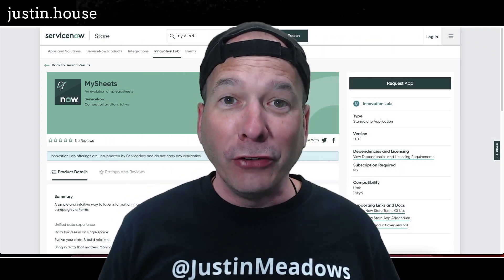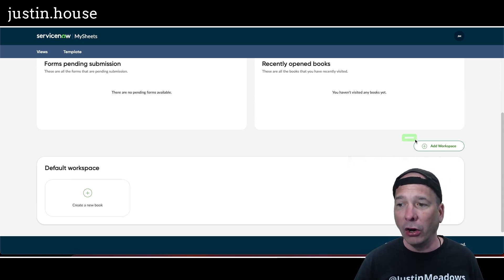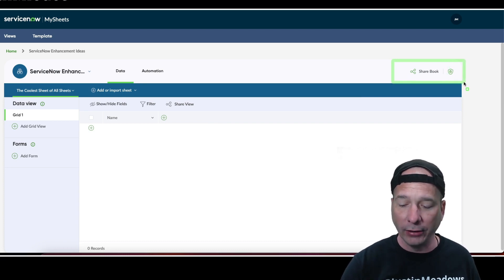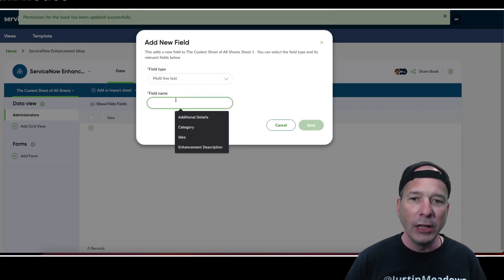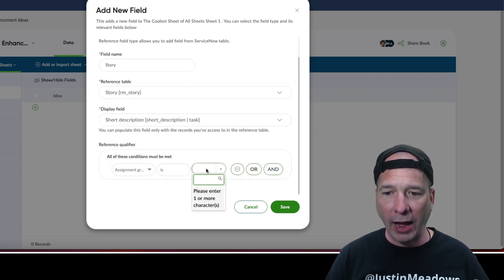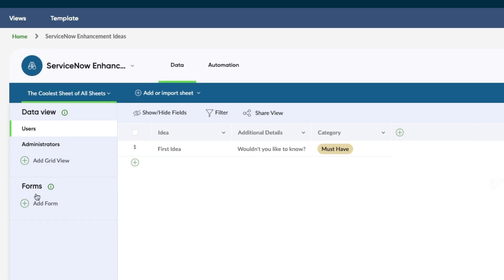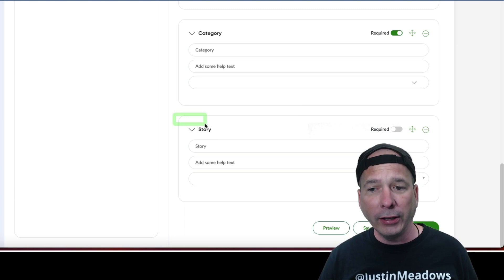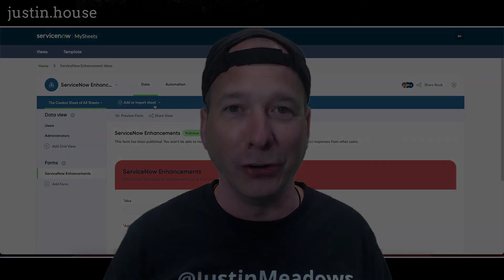MySheets: New ServiceNow Innovation Lab App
ServiceNow has a twist on the modern spreadsheet that I think you'll want to see! In this first of three videos on the Innovation Lab's new MySheets application I show the basic foundation of setting up a workspace, book, sheet and form. There's so many features to cover you'll want to pay close attention!